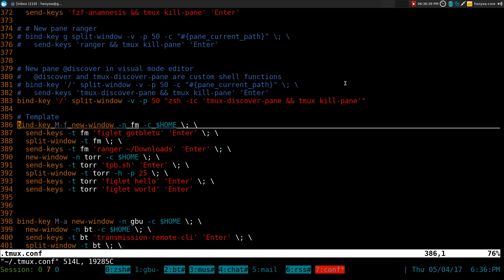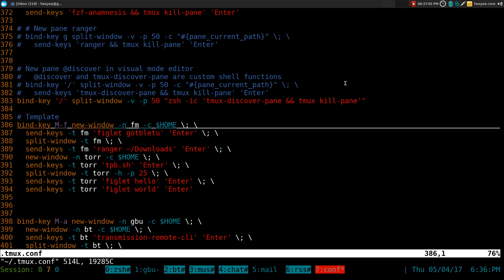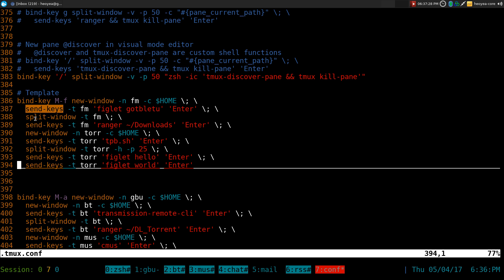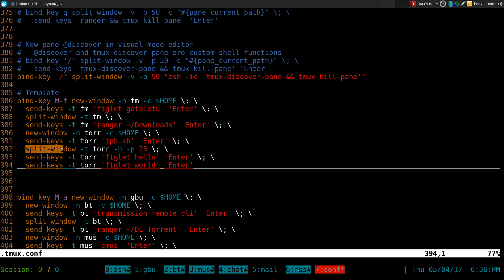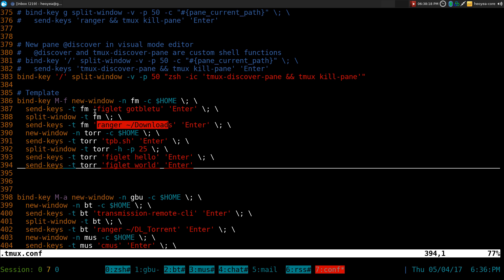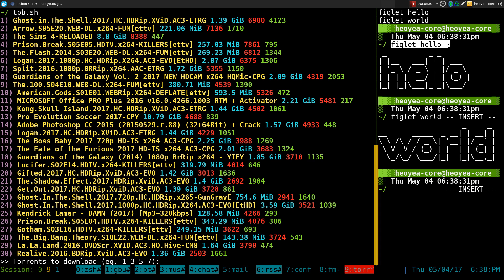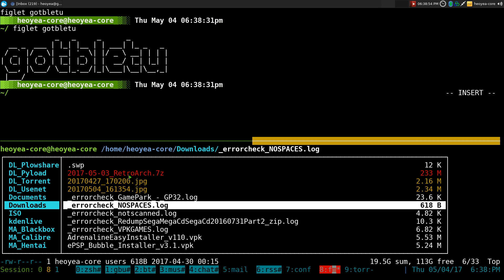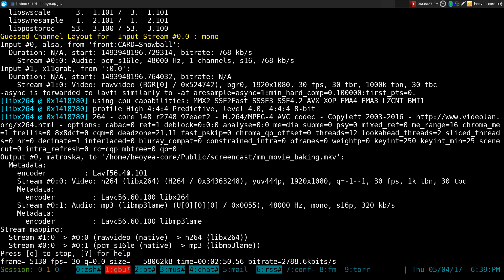Tmux 2.4 Custom Layout - Linux TMUX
fix custom layout code for tmux 2.4 recent changes

NAME
     tmux — terminal multiplexer

DESCRIPTION
     tmux is a terminal multiplexer: it enables a number of terminals to be created, accessed, and controlled from a single screen.  tmux may
     be detached from a screen and continue running in the background, then later reattached.

     When tmux is started it creates a new session with a single window and displays it on screen.  A status line at the bottom of the screen
     shows information on the current session and is used to enter interactive commands.

     A session is a single collection of pseudo terminals under the management of tmux.  Each session has one or more windows linked to it.  A
     window occupies the entire screen and may be split into rectangular panes, each of which is a separate pseudo terminal (the pty(4) manual
     page documents the technical details of pseudo terminals).  Any number of tmux instances may connect to the same session, and any number
     of windows may be present in the same session.  Once all sessions are killed, tmux exits.